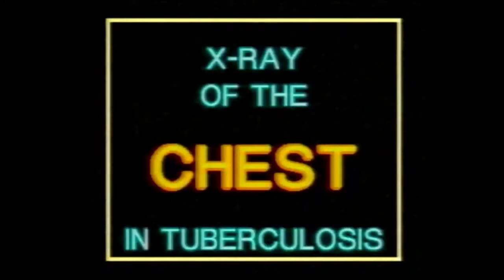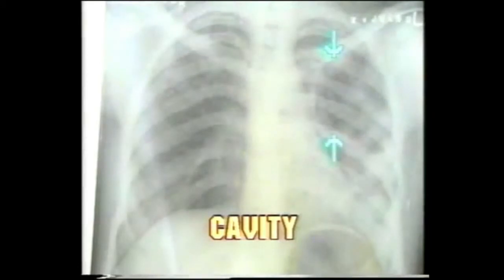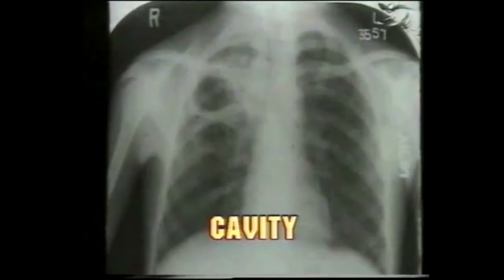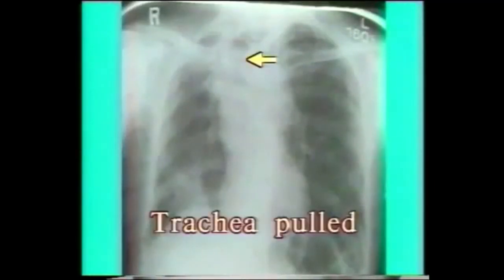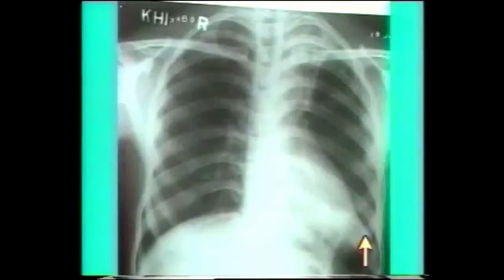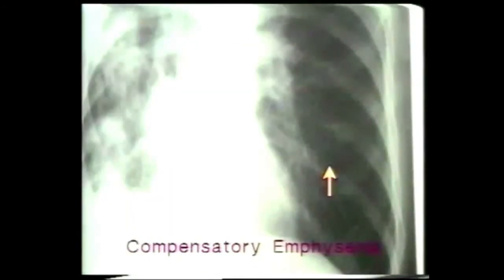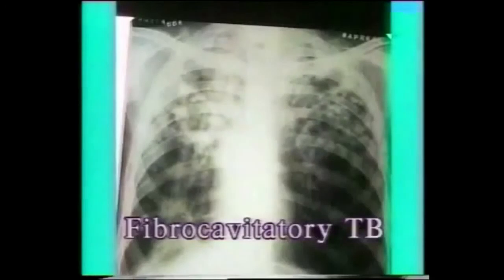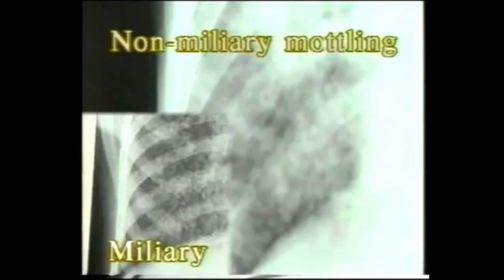TUBERCULOSIS XRAY CHEST | ALL FINDINGS | LEARN THE BASICS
LETS ROCK IN THOSE WARDS